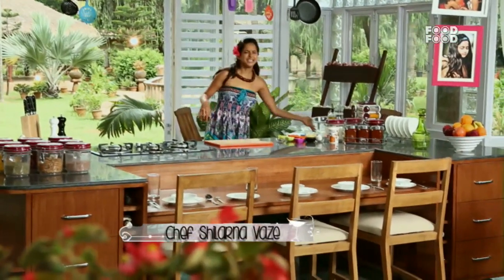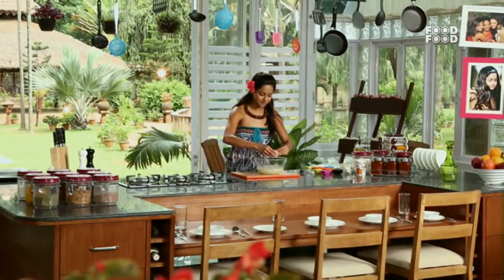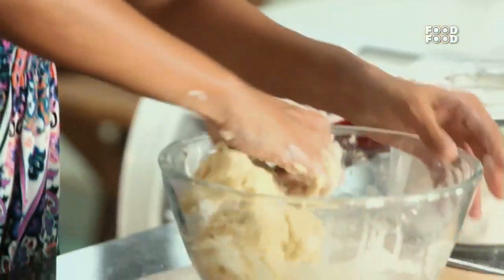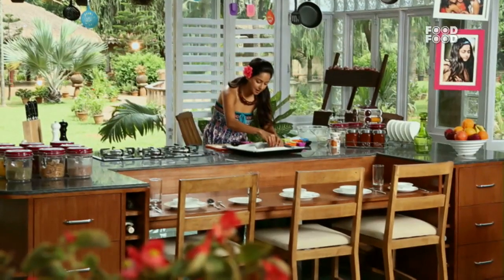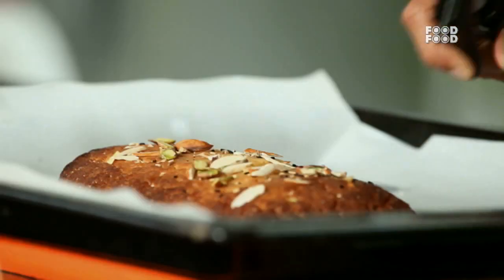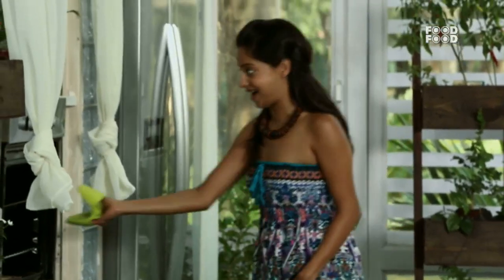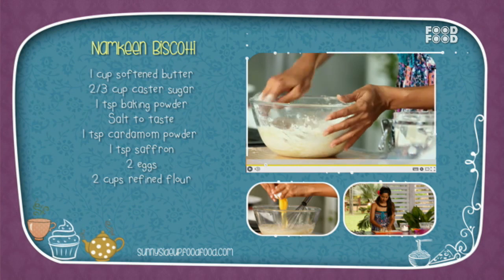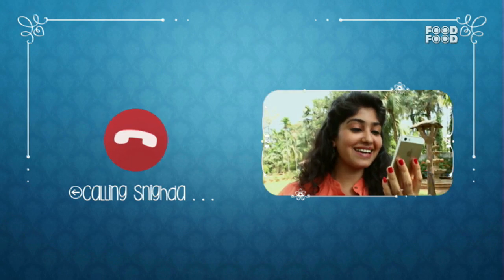Sunny Side Up | Namkeen Biscotti Recipe | Chef Chinu | Healthy Recipe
Chef Chinu is back with a brand new season of 'Sunny Side up'. The journey will be full of different flavours, different ingredients Healthy Recipe! Watch this video where Mazedaar ,Upside Down Homemade Namkeen Biscotti Recipe